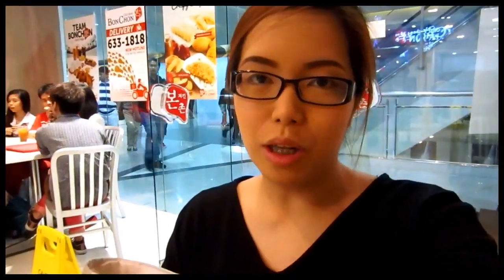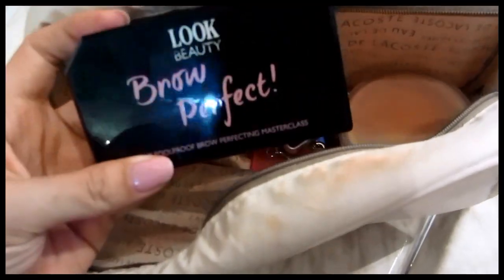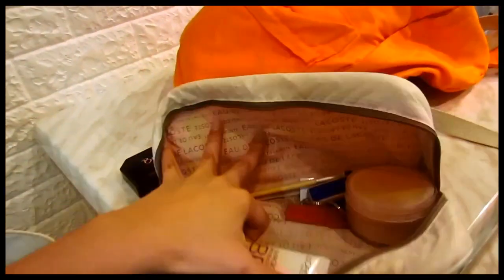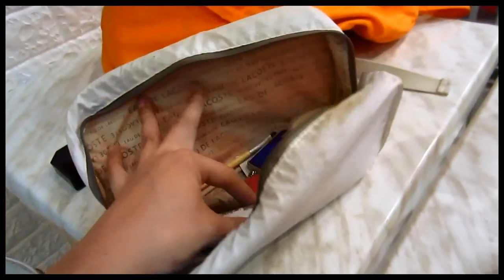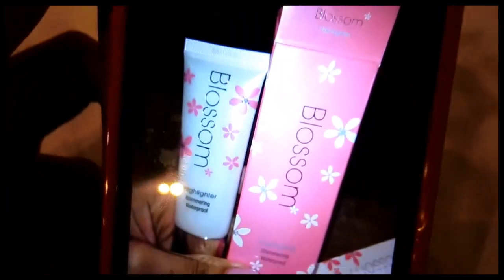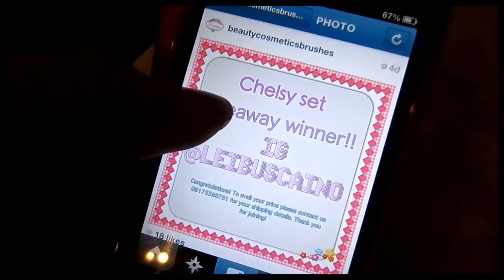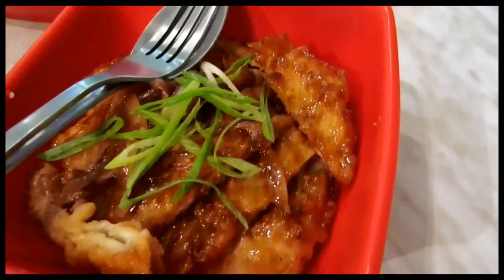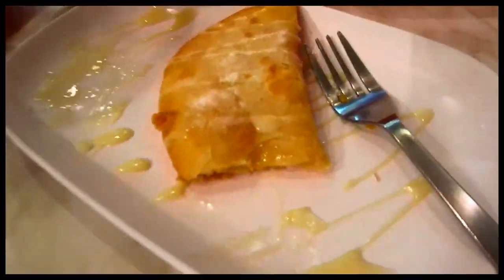ALMOST PERFECT TEETH! (July 19-20, 2013)- saytiocoartillero